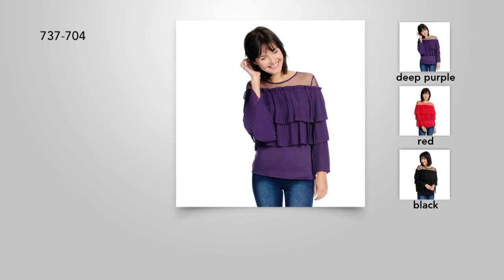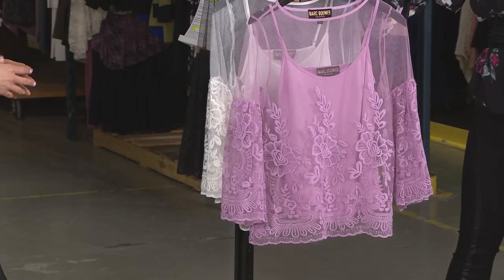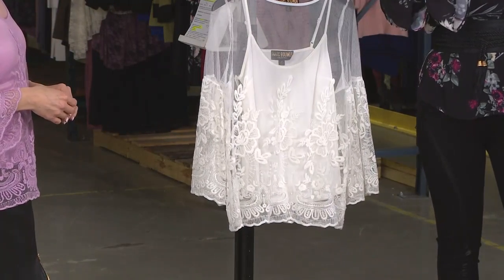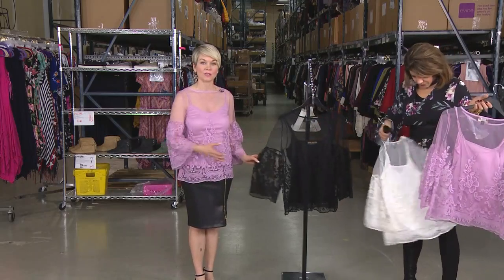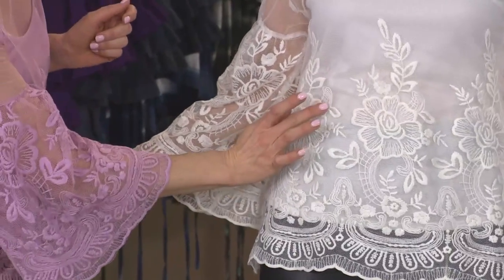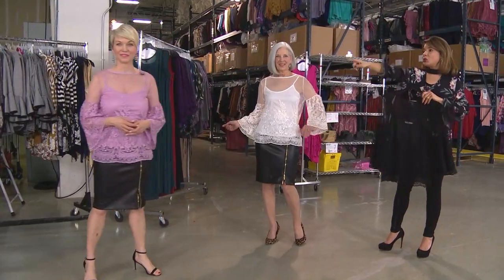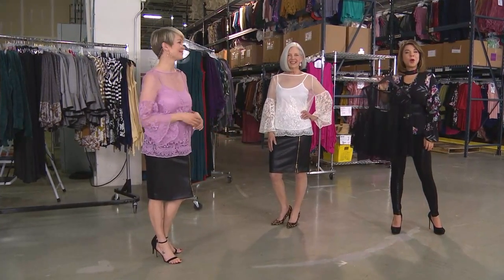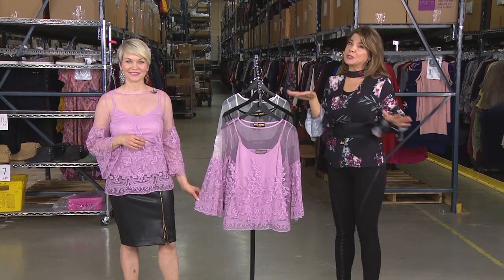MARC BOUWER LACE EMBROIDERED BELL SLEEVED TOP WITH TANK